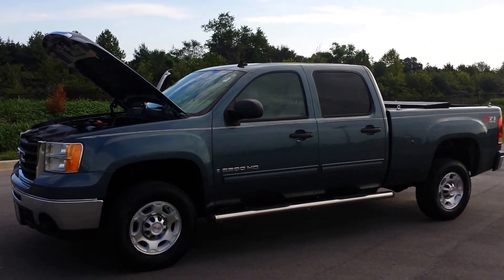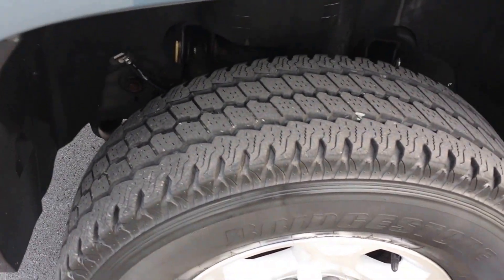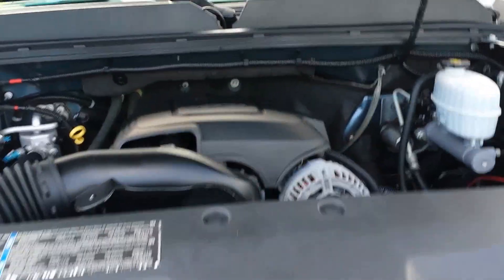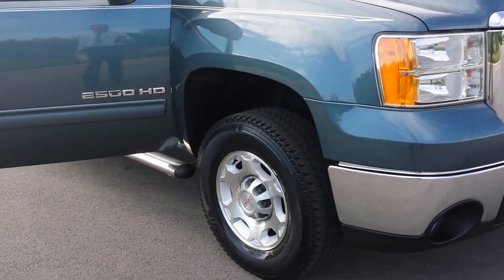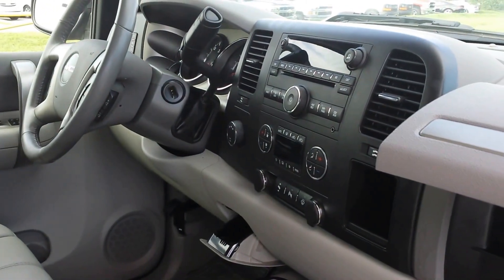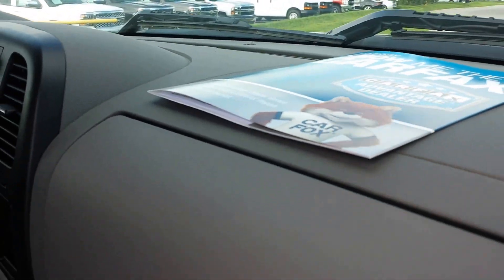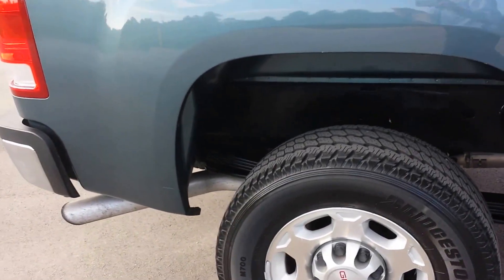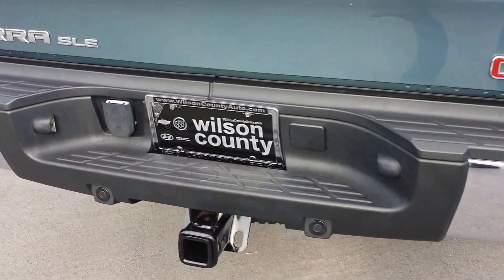sold.2007 GMC SIERRA 2500 HD CREW CAB SLE2 6.0L VORTEC 33K 4X4 Z71 FOR SALE CALL GRIZ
JUST IN ON TRADE IS THIS ONE OWNER OUT OF FLORIDA 2007 GMC SIERRA 2500HD CREW CAB SLE2 TRIM Z71 4X4 OFFROAD 6.0L VORTEC V8 PICKUP, STEALTH GREY METALLIC, LIGHT TITANIUM LEATHER SEATS, POWER SEATS, ALLOY WHEELS WITH 50%TIRE TREAD ALL TERRAIN TIRES, RUST FREE, SIDE STEPS, FOLDING TONNEAU COVER, HD TRAILER TOWING PACKAGE WITH BRAKE BOX, CARPTED BED MAT, SMOKE FREE DRIVER, BOSE AUDIO, REMOTE ENTRY AND START, 2 SETS OF KEYS AND ORIGINAL OWNERS MANUAL INCLUDED, 9200 GVWR, XM AND ONSTAR, ADJUSTABLE PEDALS AND REAR PARK ASSIST, JUST 33,831 MILES ON THIS ONE OWNER TRUCK THAT'S FULLY SERVICED AND INSPECTED READY TO GO.